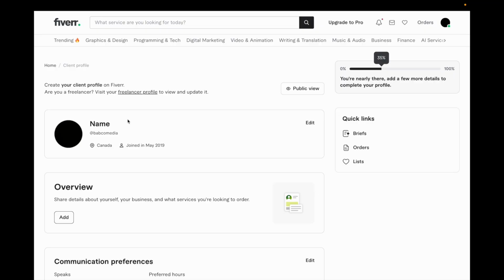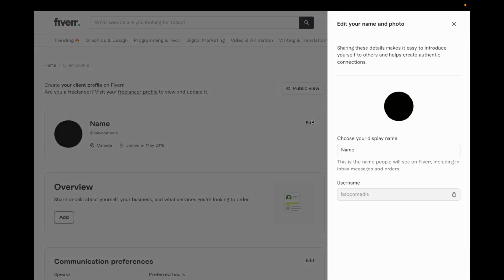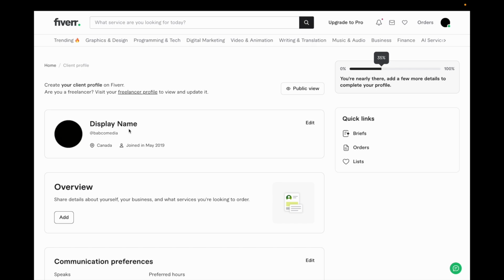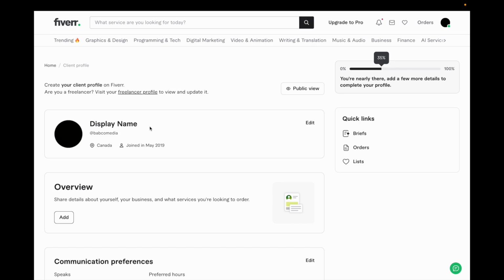How To Edit Your Display Name On Fiverr | Step By Step Guide - Fiverr Tutorial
Learn how to edit your display name on Fiverr with this easy step-by-step Fiverr tutorial. Your display name helps identify you to buyers, sellers, and other users across the Fiverr marketplace. Keeping your display name accurate and professional can help strengthen your personal brand and make your profile more recognizable to potential clients.

In this Fiverr tutorial, you'll learn exactly how to sign in to your Fiverr account, access your profile settings, and review the personal information associated with your account. You'll also learn where Fiverr displays your profile information and what account details can be updated directly through the platform.

It's important to note that Fiverr usernames and certain account identity details may have restrictions after account creation. Depending on your account type and verification status, some profile information may be editable while other information may require assistance from Fiverr Support. Reviewing Fiverr's account settings can help you determine which profile details can be modified.

In this step-by-step guide, you'll learn how to access your Fiverr profile settings, update eligible personal information, save your changes, and troubleshoot common issues if profile details cannot be edited. We'll also cover a few tips for choosing a professional display name that aligns with your freelance brand and services.

If you're searching for how to edit your display name on Fiverr, how to change your Fiverr profile name, how to update personal information on Fiverr, or how to modify your Fiverr account details, this tutorial has everything you need.